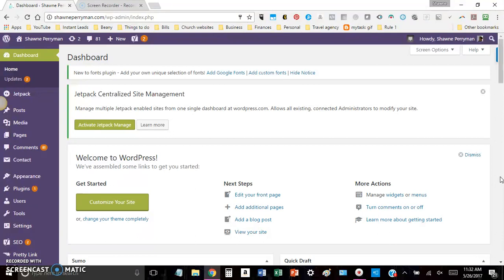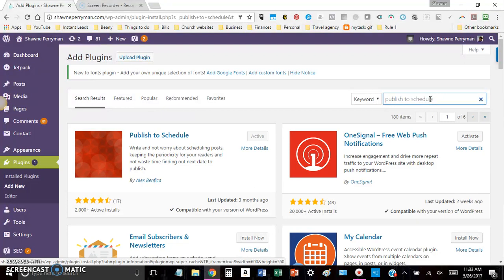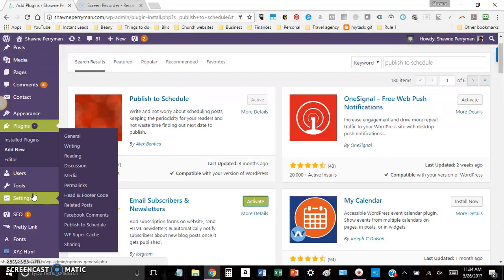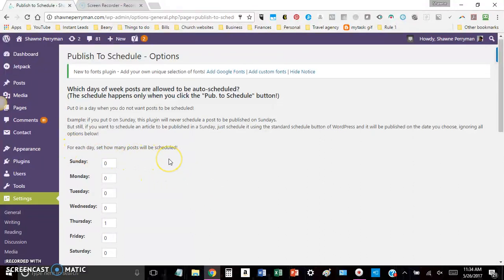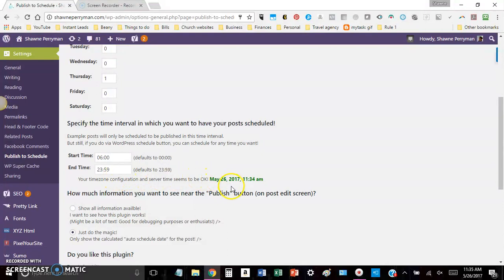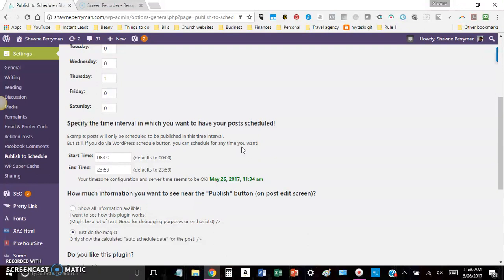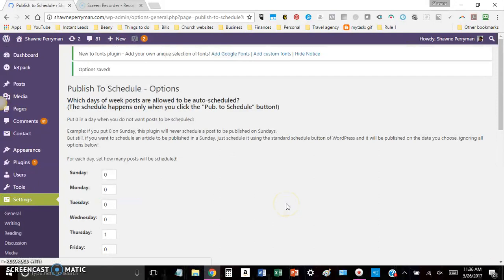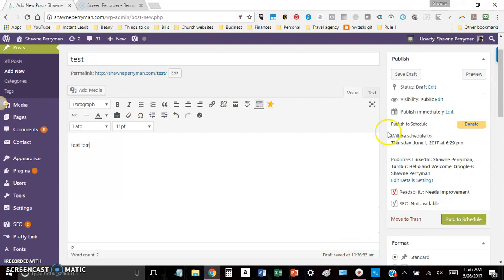How to schedule your wordpress blogs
How to Schedule your wordpress blogs. Are you busy building your brand? Do you find it hard to publish those blogs after you've spent time creating them. Well I have the solution you've been looking for.

Discover how to schedule your post so you can set it and forget it.